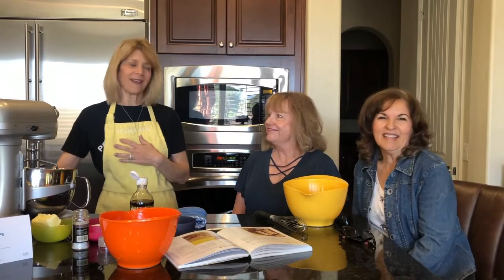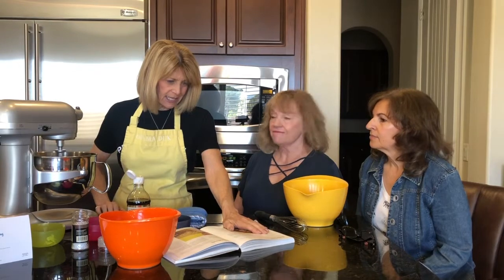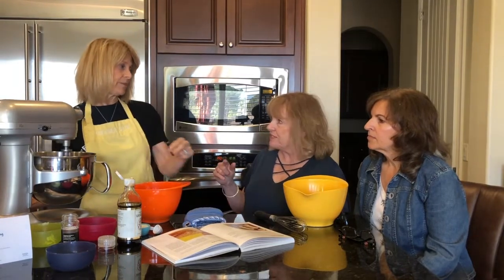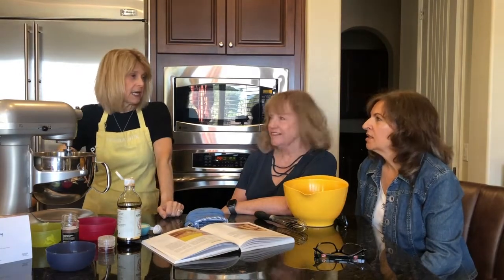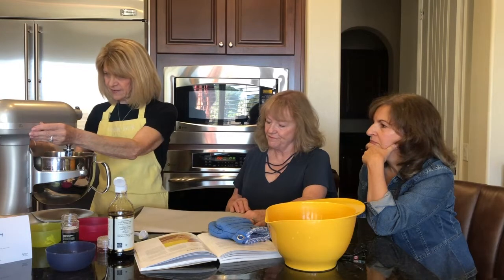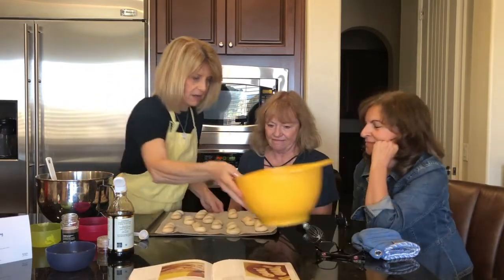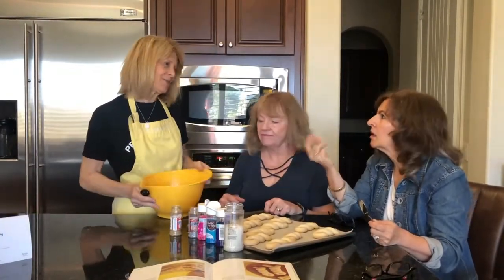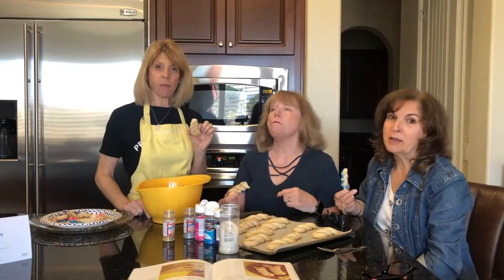How to Make Easter Cookies with Ma'am Talks!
How to Make Easter Cookies with Ma'am Talks!  They are easy, they are delicious, and they are delectable!  Join Kathy's baking lesson with the Ma'am Talks.

Check us out on Instagram and Twitter:  @maamtalks

to get a FREE PRIZE!